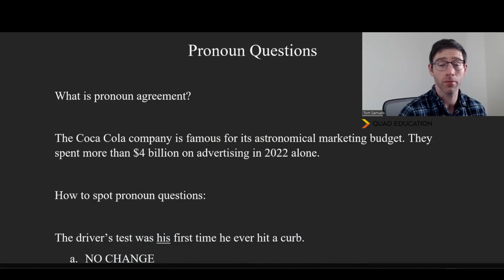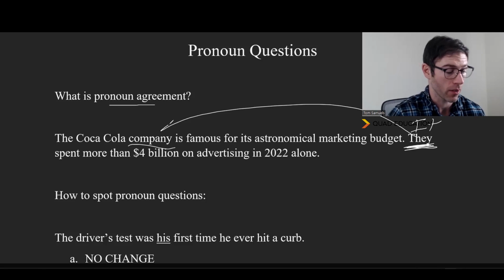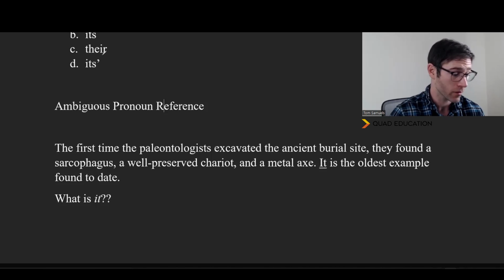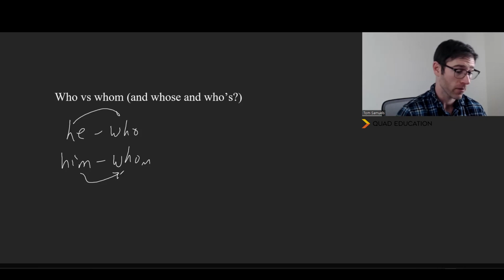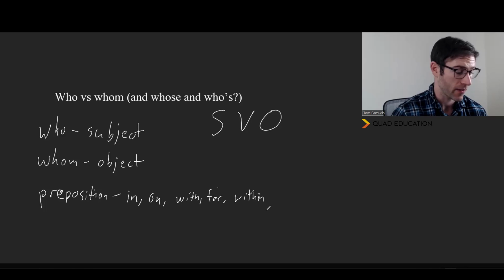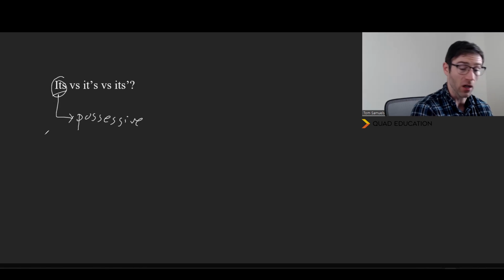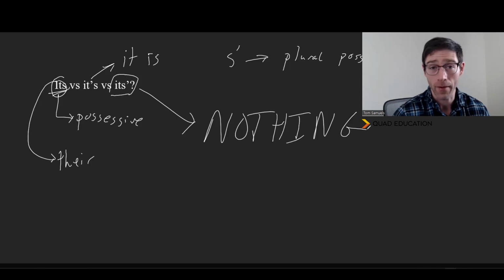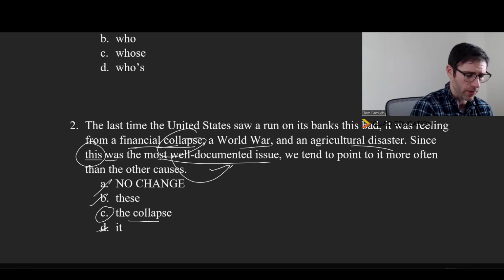How to Use Pronouns | SAT/ACT Crash Course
When it comes to the SAT or ACT, understanding how to use pronouns correctly is essential, as questions related to pronouns often appear in the Writing and Language sections.

Unsure about how to Pronouns for the SAT/ACT writing section? In this SAT/ACT crash course, Tom, one of our 99th-percentile tutors, breaks down how to use Pronouns correctly for the SAT/ACT to get you on the right track!

Timestamps:

0:05- 0:27 - Introduction
00:28-1:14 - Pronouns Overview
01:15-04:08 - What is a pronoun agreement?
02:36-04:09 - How to spot pronoun questions
04:10-05:09 - Ambiguous Pronoun Reference
05:10 - 09:43 - Who vs whom (and whose and who’s?)
09:44 - 11:50 - Its vs it’s vs its’
11:51 - 13:47 - Example problems
13:48 -14:15 - Conclusion: